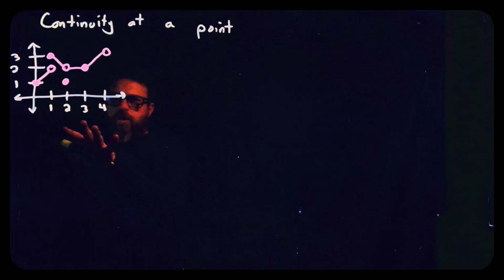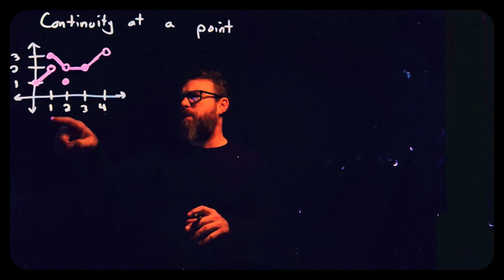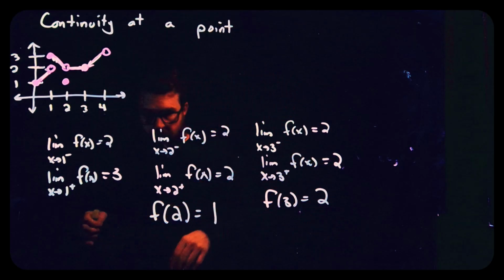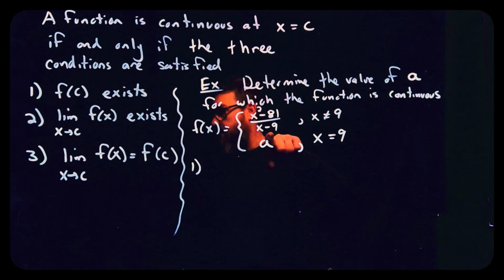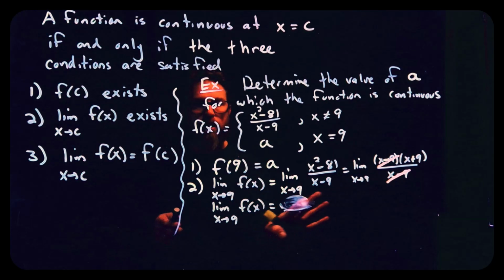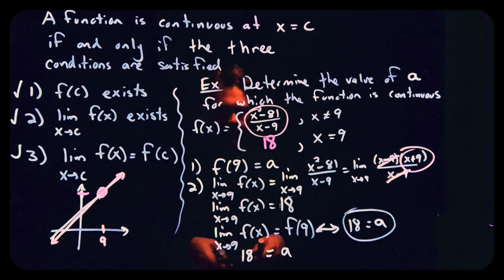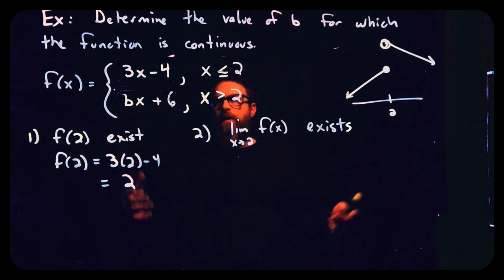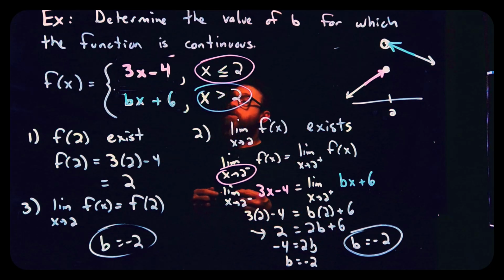Continuity at an interior point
This video discusses how to determine if a function is continuous at an interior point. The discussion leads to the three conditions that need to be satisfied to show that the function is continuous at a particular point. We then cover two examples to show how this works in detail.